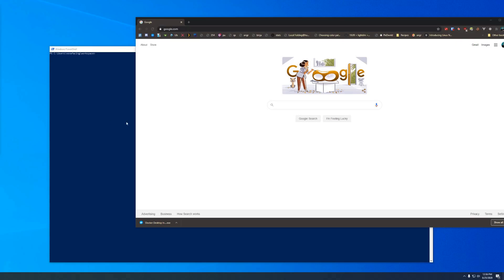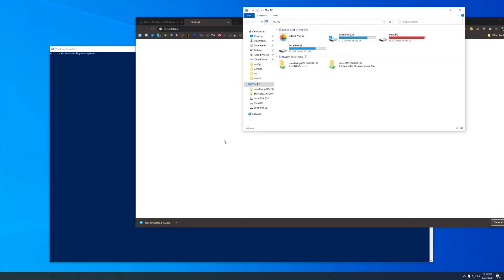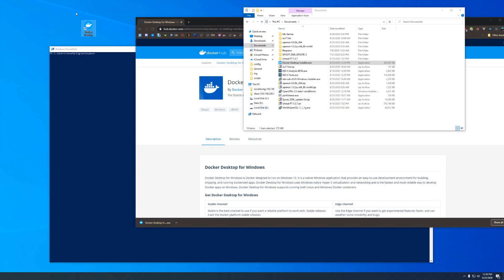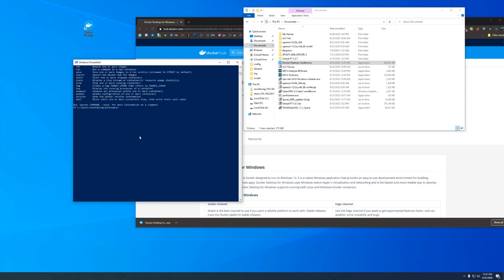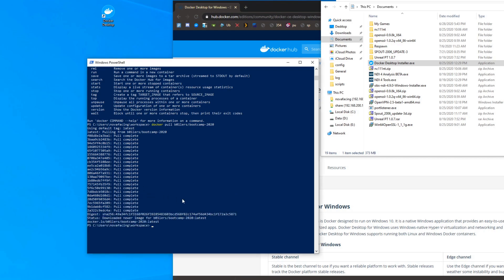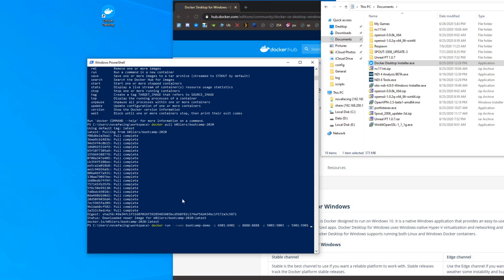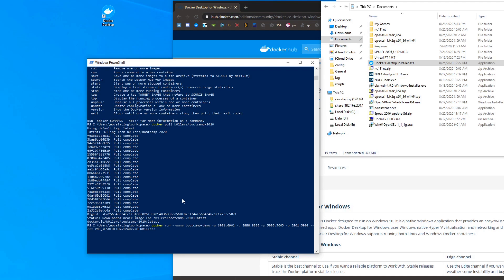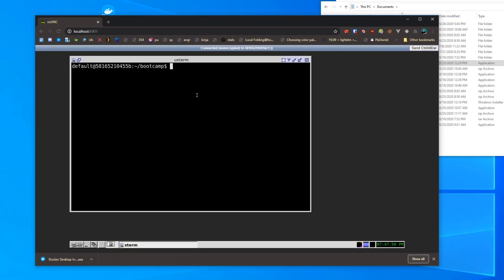Bootcamp Docker Install Guide - Windows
Commands:
"docker pull b01lers/bootcamp-2020"
"docker run --name bootcamp-demo -p 6901:6901 -p 8888:8888 -p 5901:5901 -p 5003:5003 --env VNC_RESOLUTION=1240x720 b01lers/bootcamp-2020"

You can change the resolution by specifying "VNC_RESOLUTION=ANYWIDTHxANYHEIGHT"

Just finding out about bootcamp?